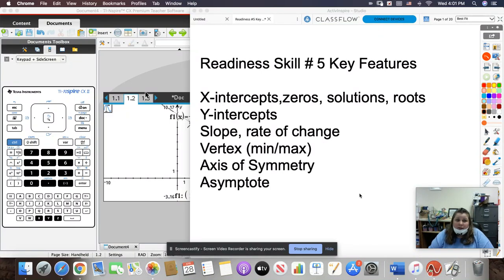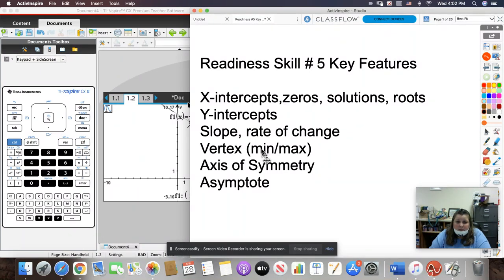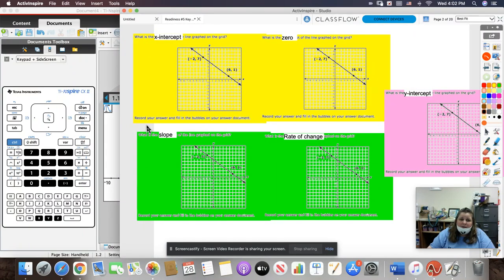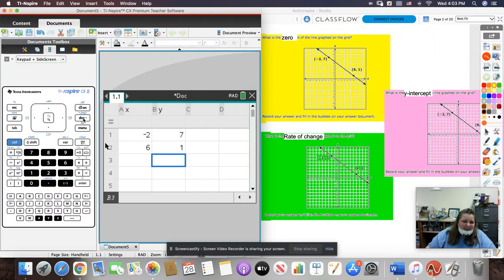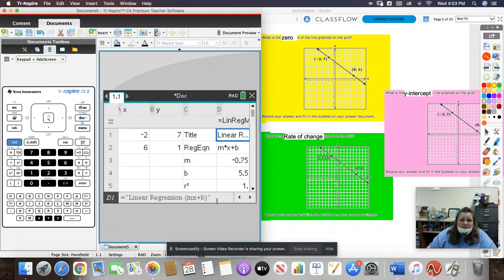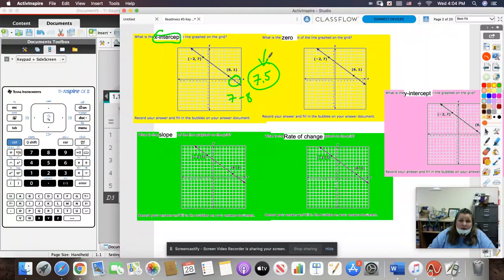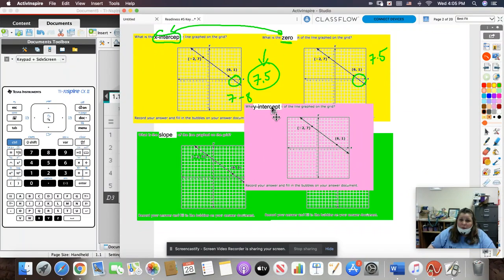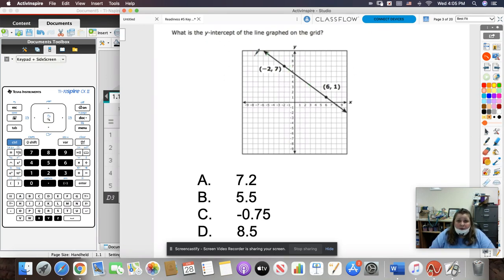Readiness #5 Ex 1